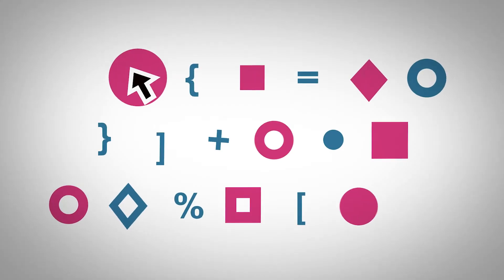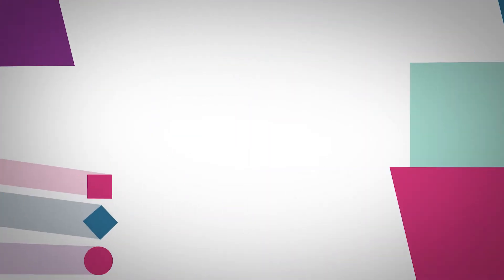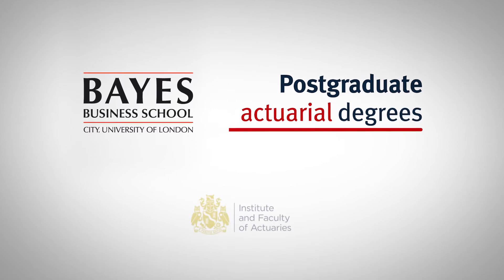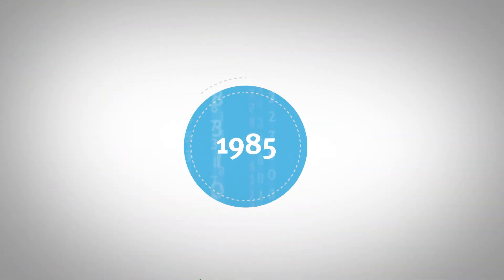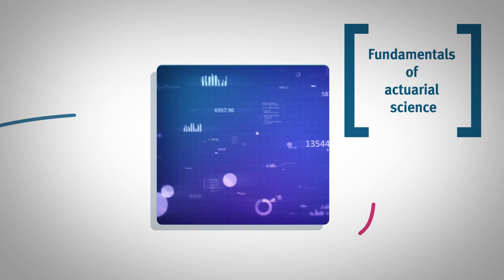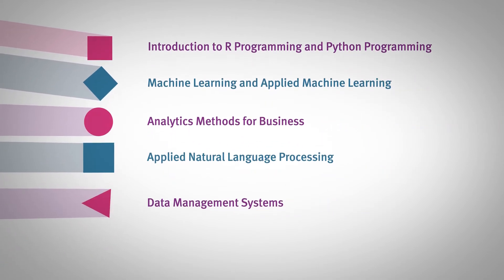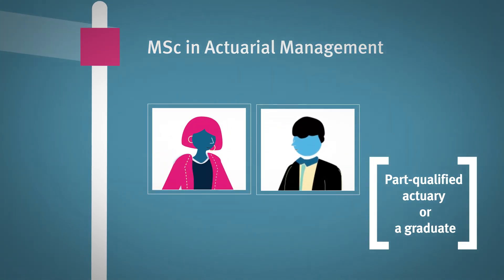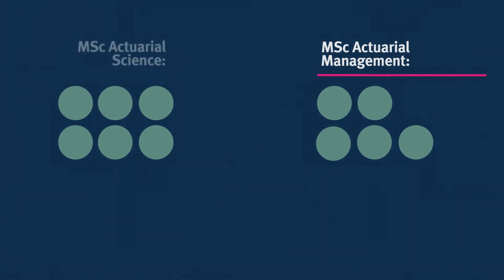Actuarial master's degrees at Bayes Business School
Are you passionate about problem-solving? Do you enjoy maths? Studying an actuarial master's degree will prepare you for a high-flying career in one of the most rewarding industries.

Curious? Find out more: bayes.city.ac.uk/study/masters/actuarial-and-insurance-degrees